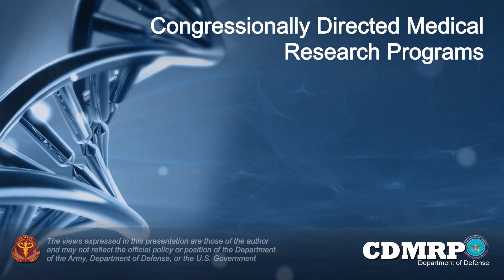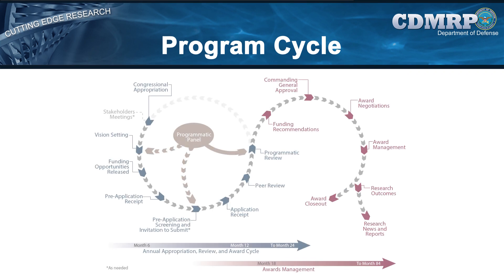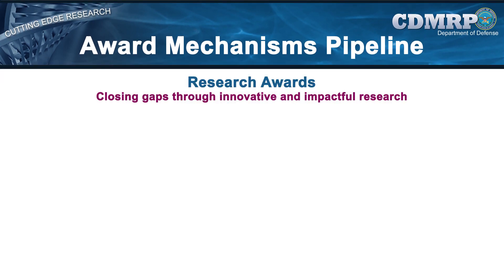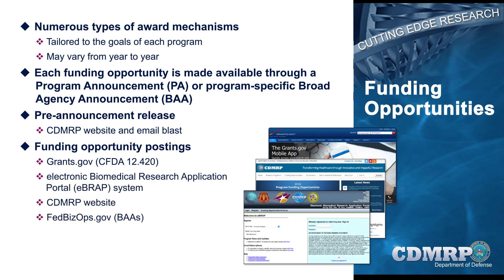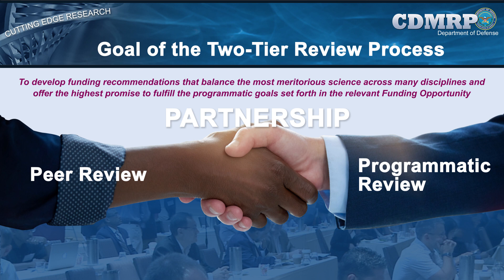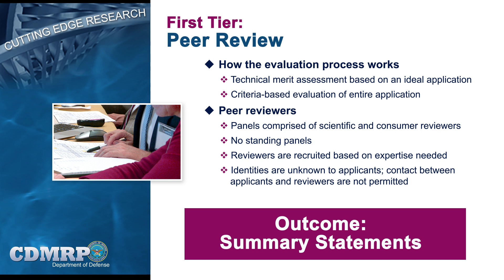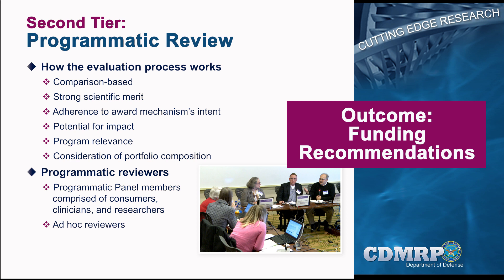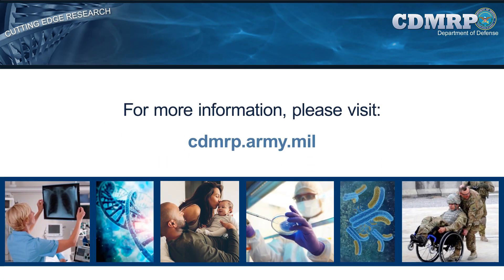CDMRP Funding and Review Process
The DoD Congressionally Directed Medical Research Programs (CDMRP) administers biomedical research that supports basic, translational, and clinical research projects; research training; and research infrastructure.